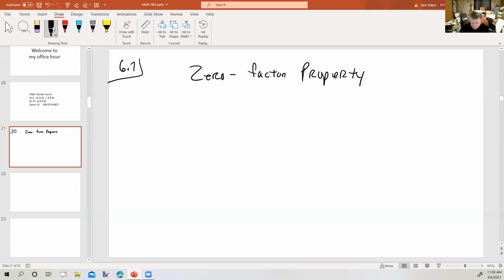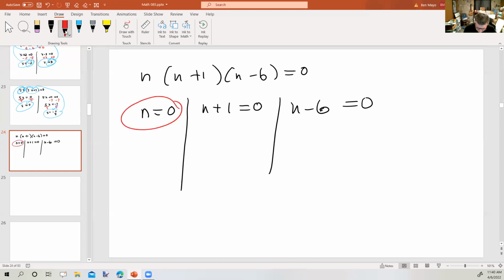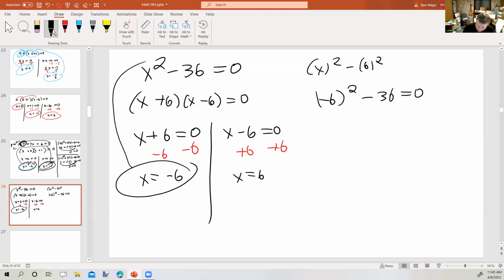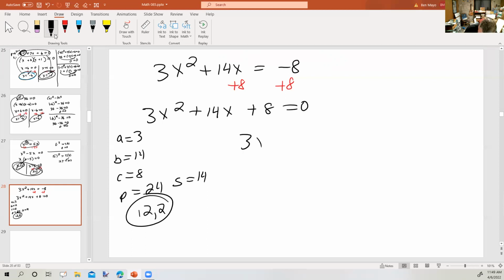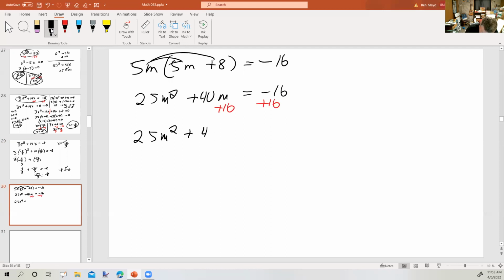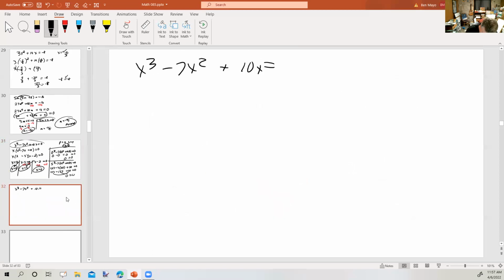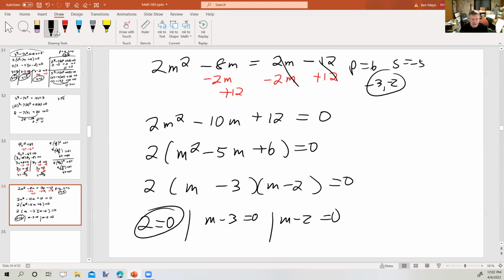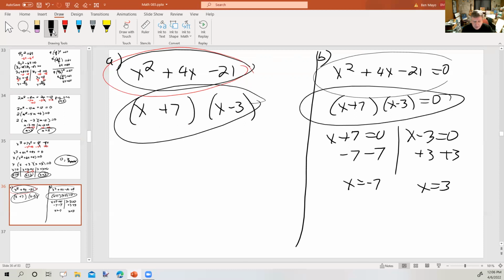Math 095 Spring 2022 Section 6.7